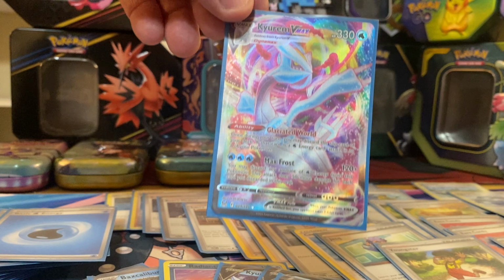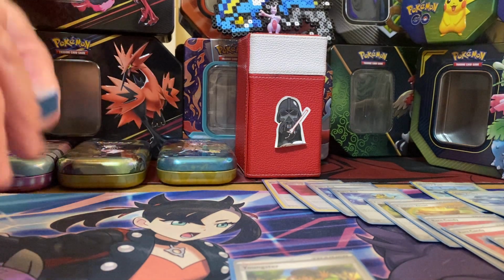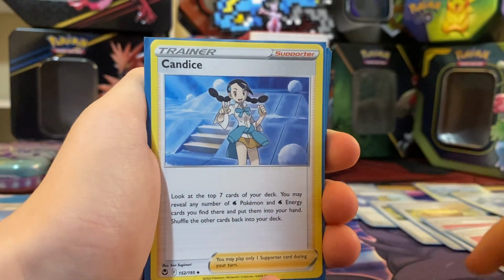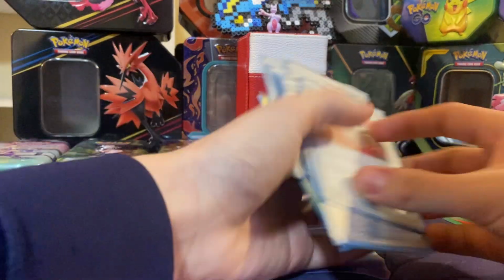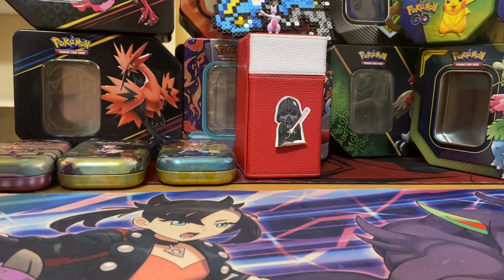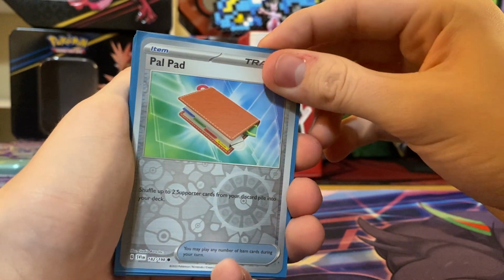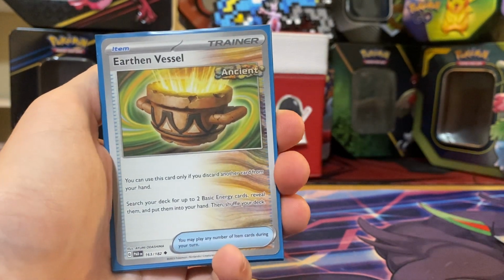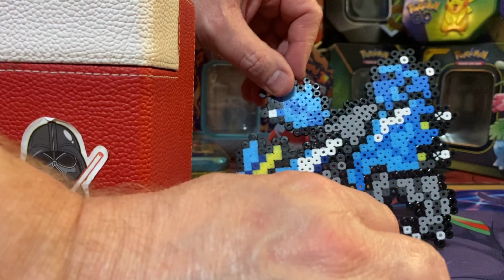Pokémon deck profile! Kyurem vmax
Kyurem vmax energy escalator.